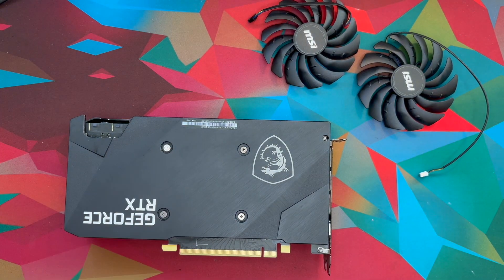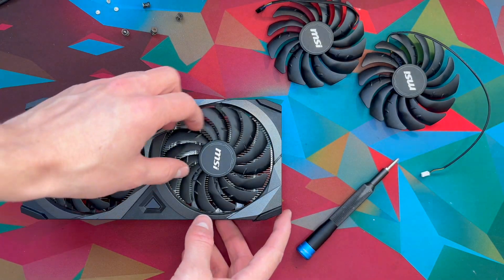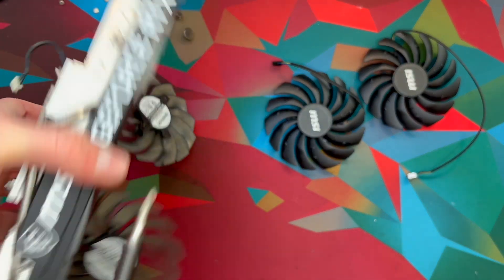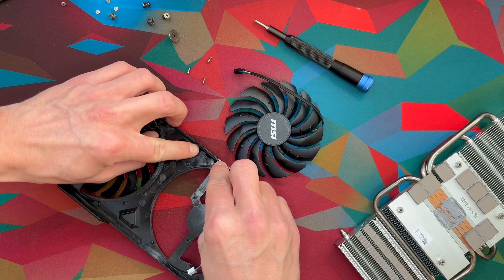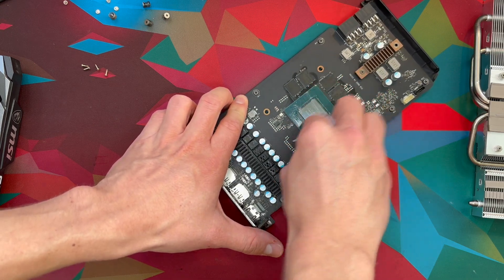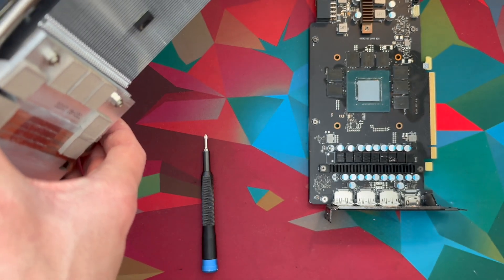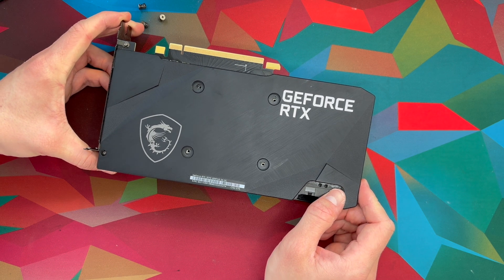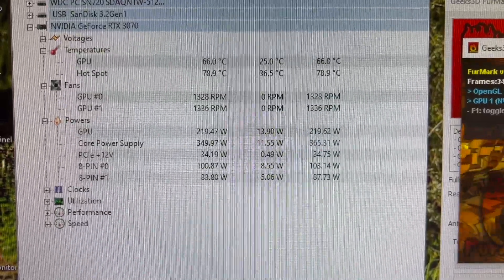RTX 3070 Fan Replacement & Thermal Paste Application | MSI Ventus 2X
In this video, I replace the fans and apply new thermal paste on my MSI RTX 3070 Ventus 2X to improve cooling and reduce noise. The stock fans were getting loud, so I picked up a replacement set from GPUFanReplacement.com. If you're experiencing overheating or fan issues with your GPU, this guide will help you get it running like new again!

Link to Pi kit:

Link to 2TB SSD:

Link to USB Adapter: